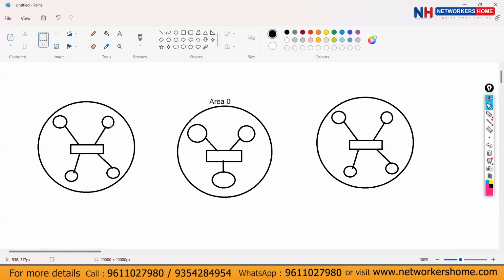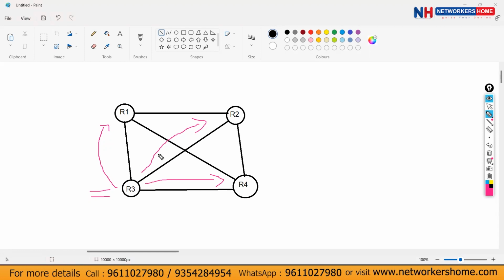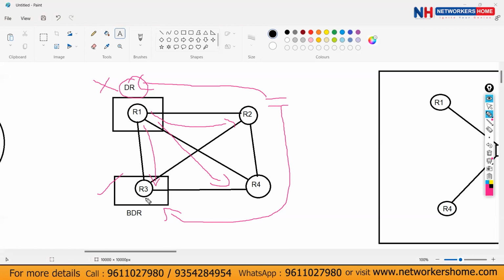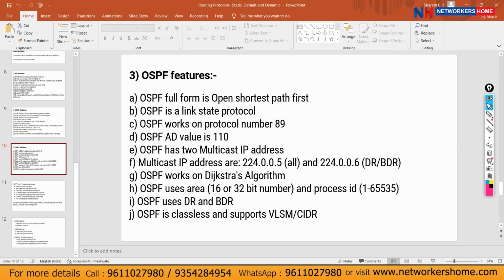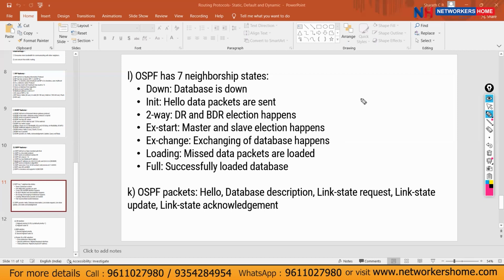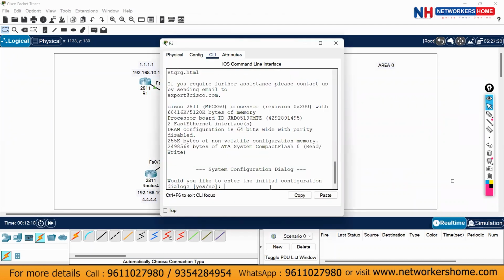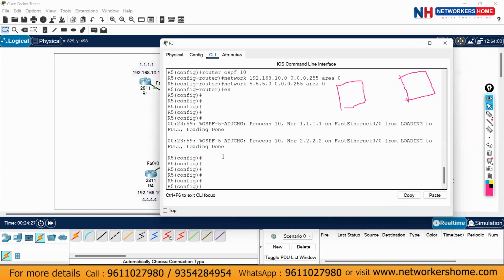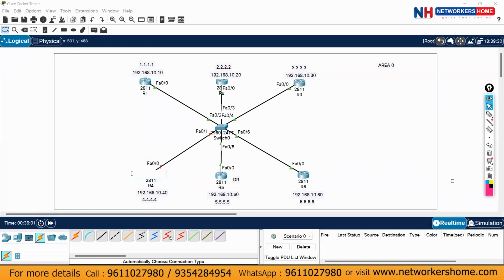Mastering OSPF (Open Shortest Path First) Protocol | CCNA | Day 12| CCIE Training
Welcome! In this video, we delve into OSPF (Open Shortest Path First), a robust link-state routing protocol widely used in large-scale networks. Learn how OSPF calculates the shortest path to a destination based on cost metrics, ensuring efficient data routing. We cover OSPF areas, LSAs (Link State Advertisements), and the benefits of hierarchical network design. Discover how OSPF enhances network scalability, supports VLSM (Variable-Length Subnet Masking), and adapts to network changes with fast convergence.